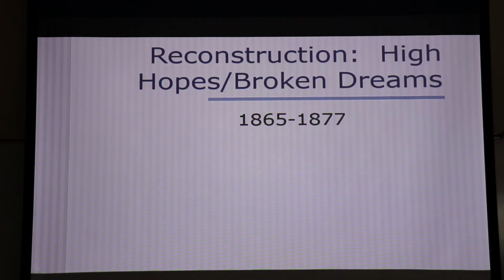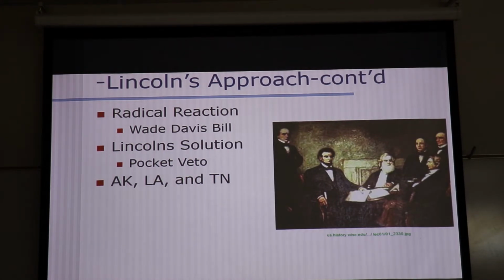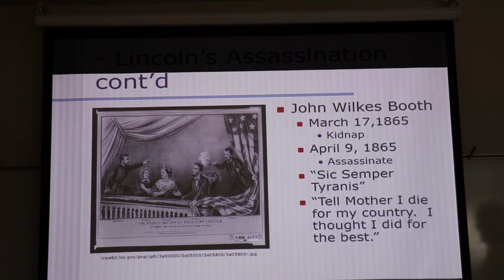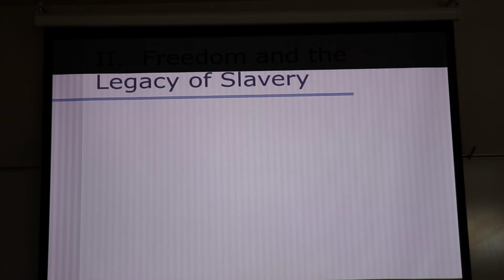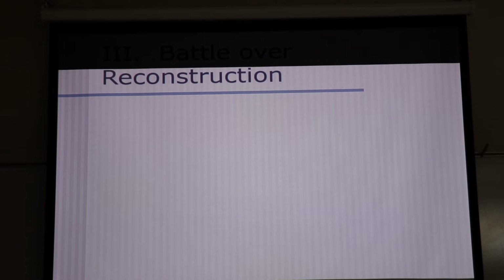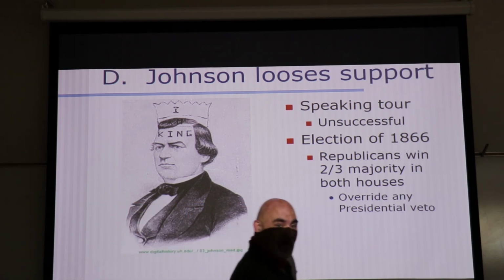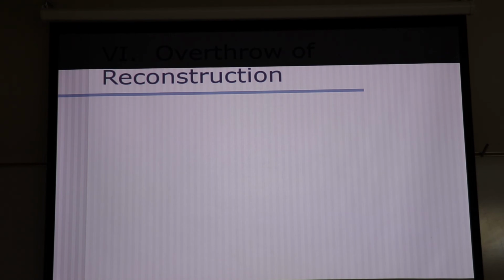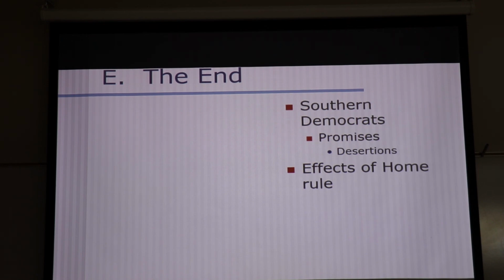HIST 1302 19 Reconstruction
This is the period that follows the Civil War (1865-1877).